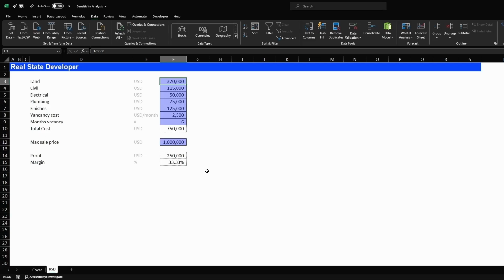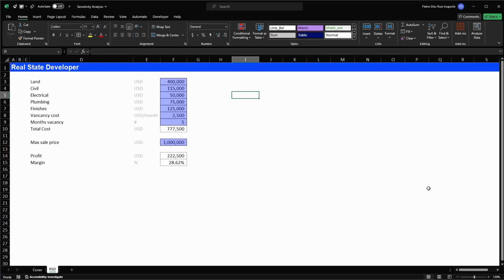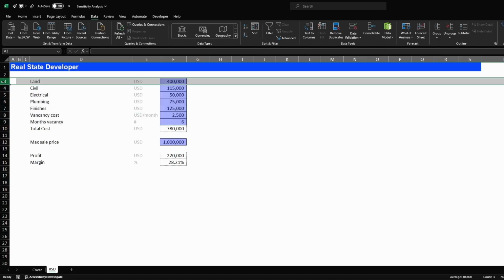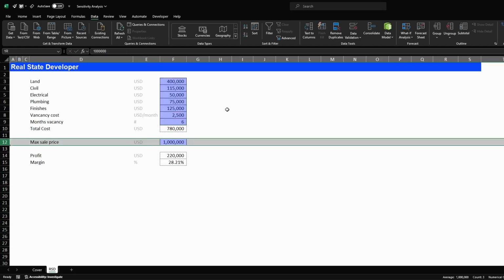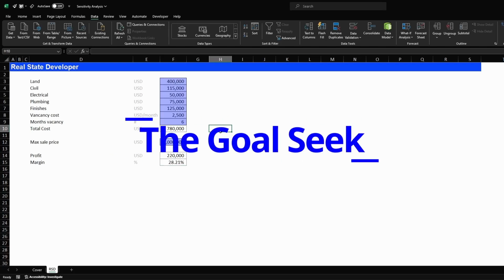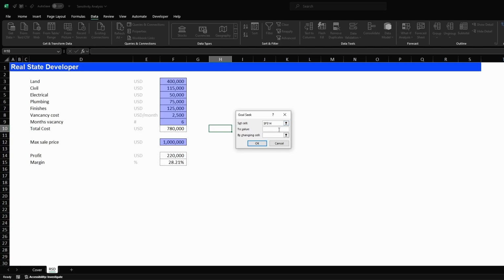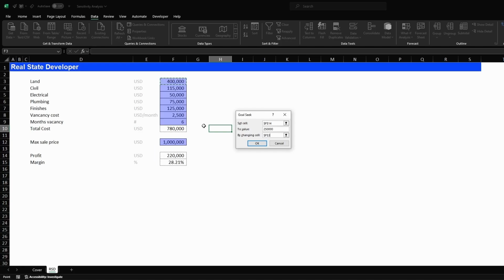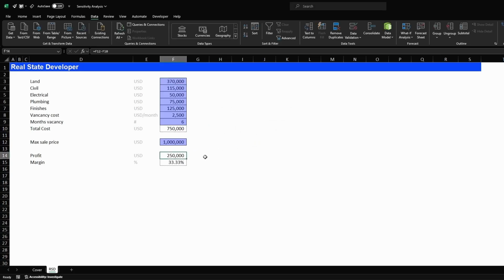Goal Seek in MS Excel - The ULTIMATE GUIDE for Sensitivity Analysis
In this step-by-step tutorial, learn how to use Goal Seek Microsoft Excel. With Goal Seek, you can find the result you want by adjusting an input value.